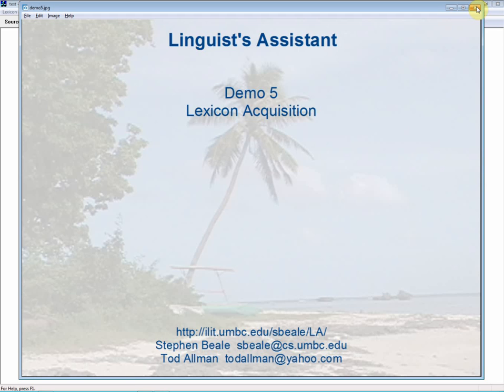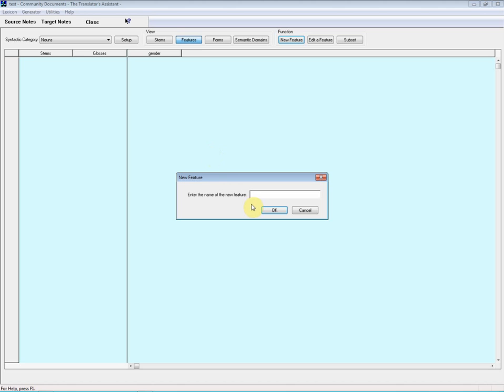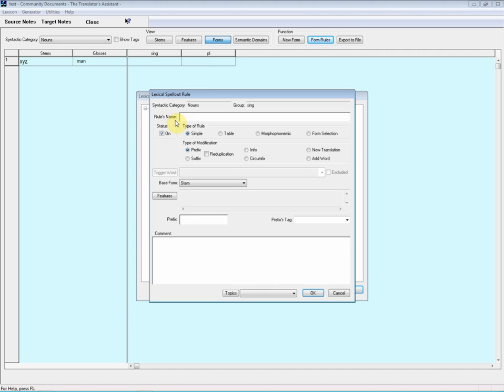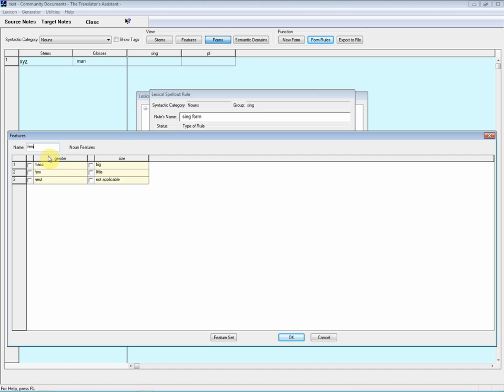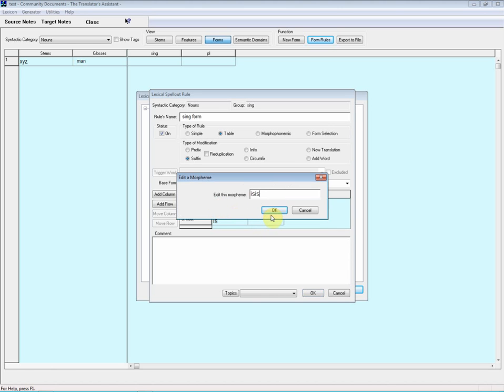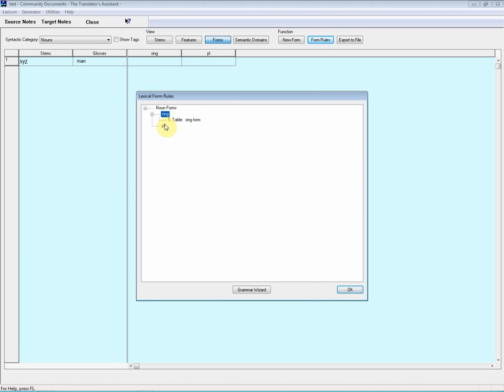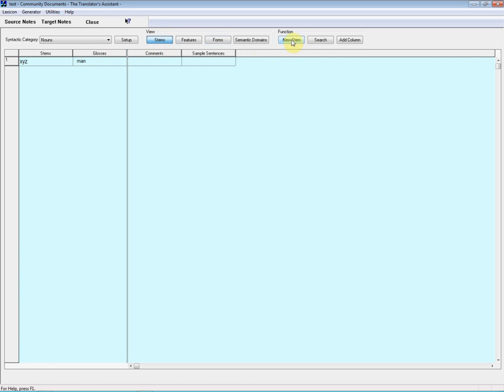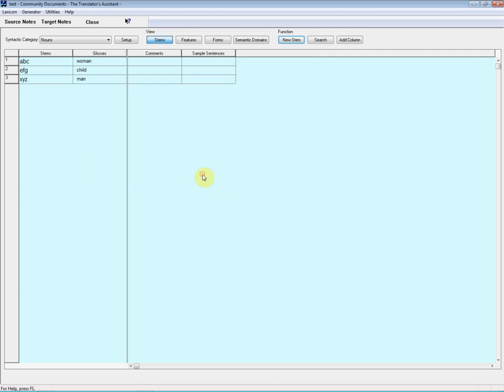Video 5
Linguist's assistant: A description of the lexicon, including the features and forms that
can be created and used within LA. (Stephen Beale. 2012. Documenting Endangered Languages with Linguist's Assistant, LD&C Vol. 6 (2012), pp. 104-134